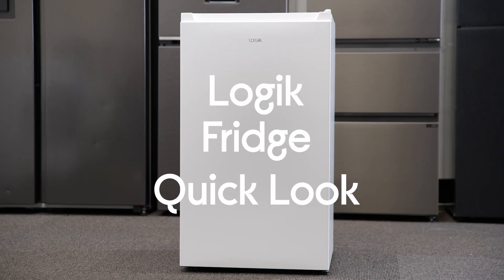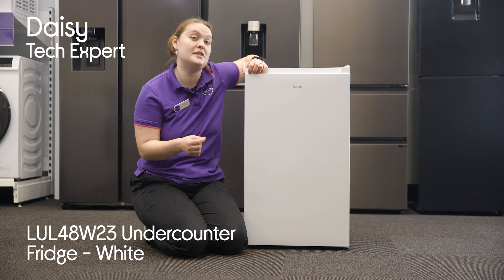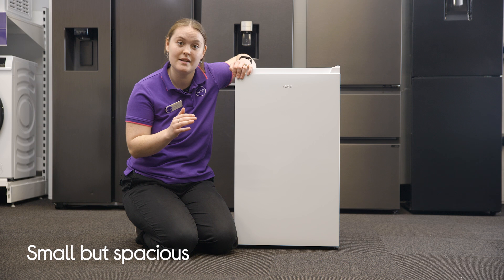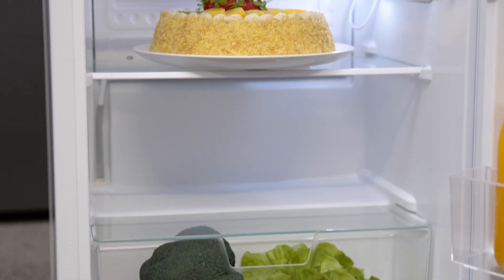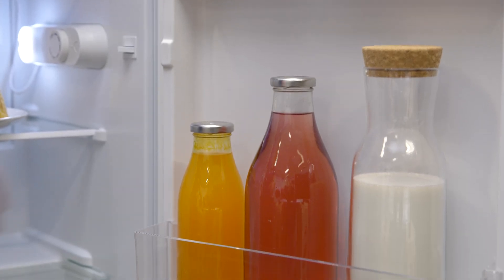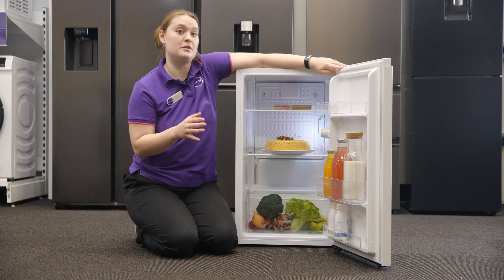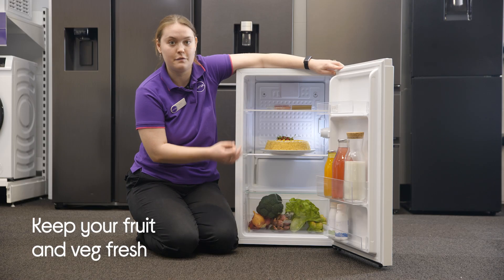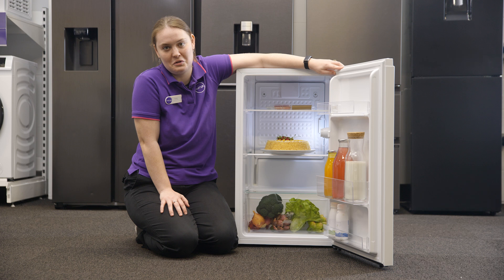Logik Undercounter Fridge - Quick Look